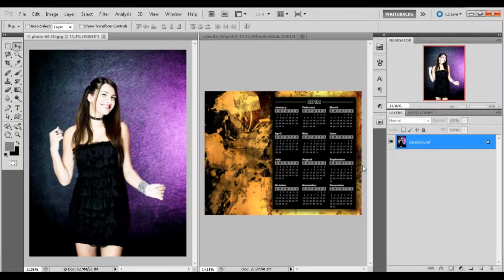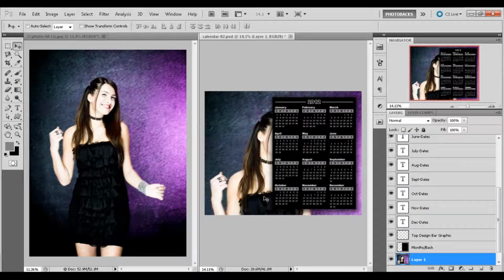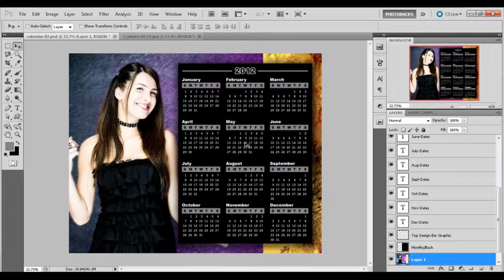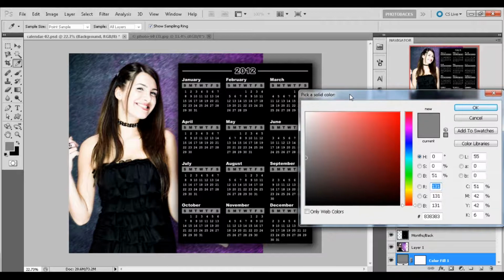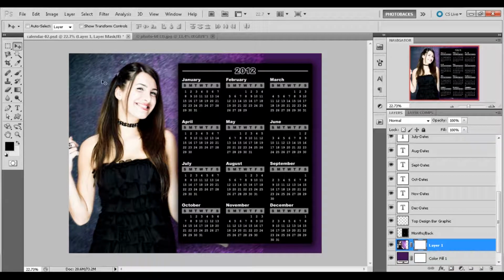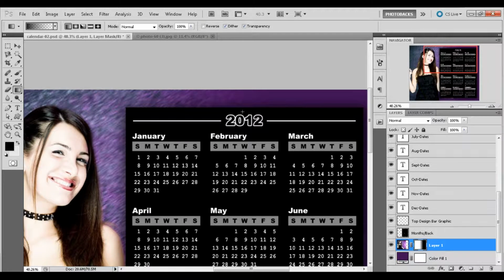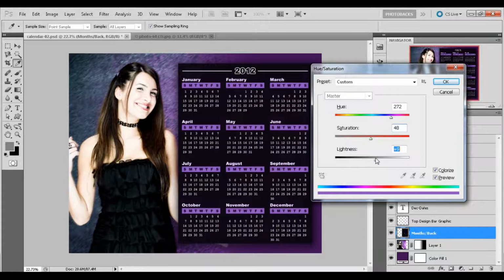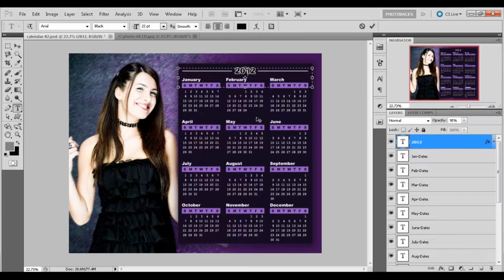Working with Photobacks Advantage Package: Calendar Templates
Enjoy a quick VIDEO TUTORIAL from Photobacks! This is a great way to work with the Calendar Templates in the ADVANTAGE PACKAGE! If you don't have this package, check it out -- It includes 585+ files with templates, backgrounds, video tutorials and more!